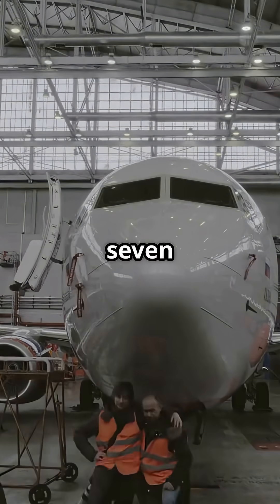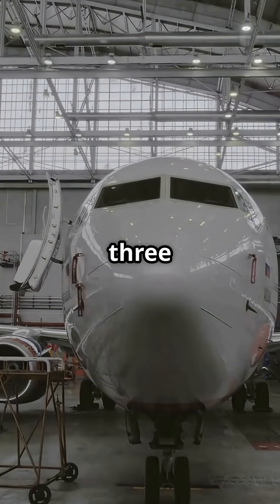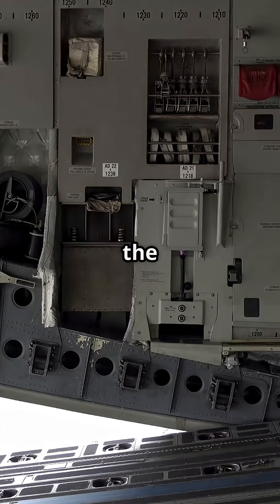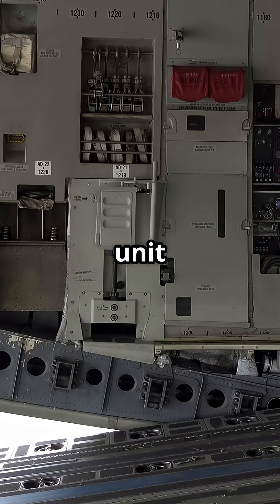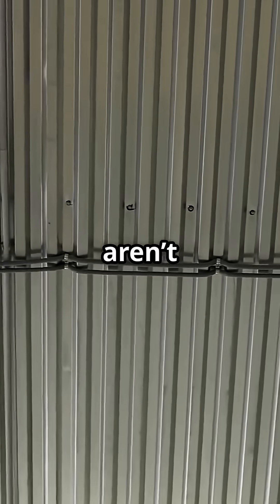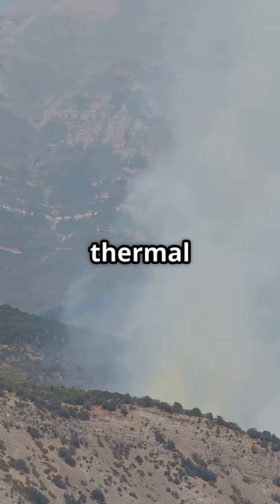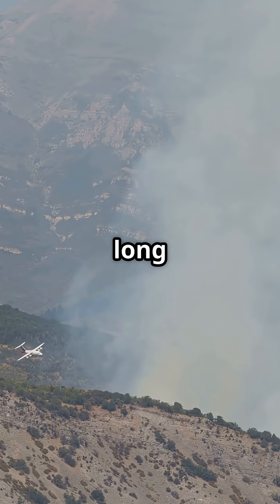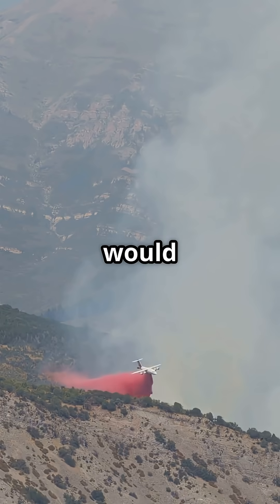How Jets Fight Fires Before Pilots Even React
Fire moves fast. Jets move faster. 🔥✈️
777 and A350 don’t wait for pilots — they fight back in seconds.